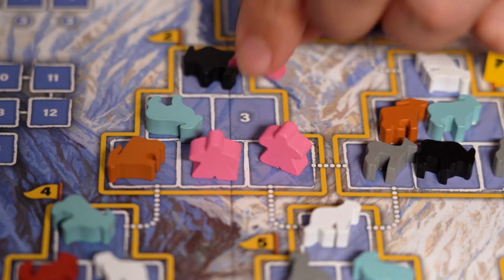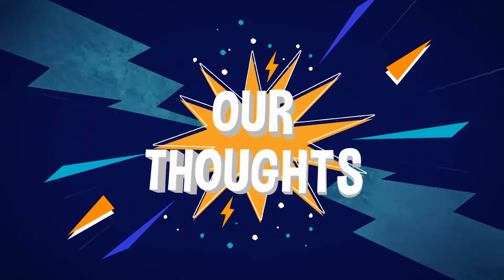Review of Nanga Parbat - Two Player Mountain Climbing Board Game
Build base camps on the mountain with the other members of your Sherpa community and also trap animals for food and clothing with the board game Nanga Parbat. This is another game from designer Steve Finn - one of the designers of Herbaceous and Floriferous. We loved playing this two player mountain climbing game with fun wooden pieces, but did we love it as much as Steve Finn's other games? We'll tell you all of our thoughts in our full review video.

We post new content several days a week and your likes and subscribes will help us continue to grow our channel! Thanks!

We were given a copy of the game from Doctor Finn’s Games in order to do this review video.